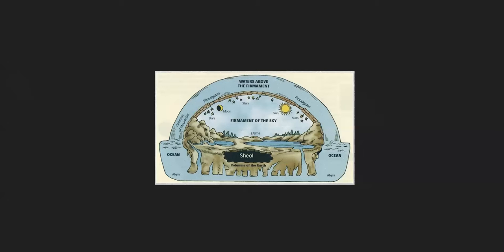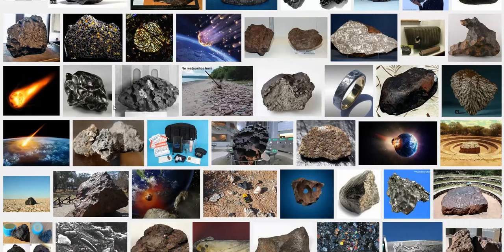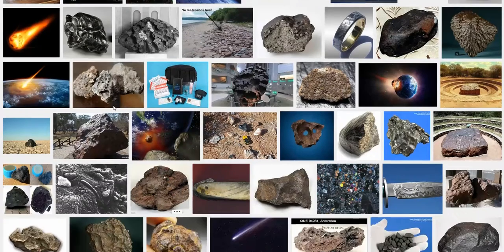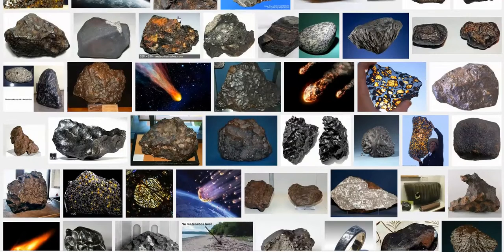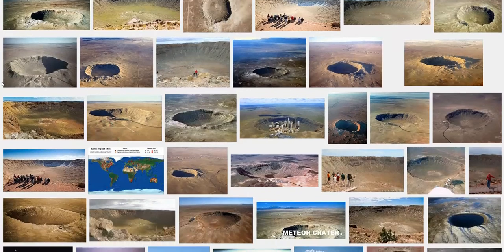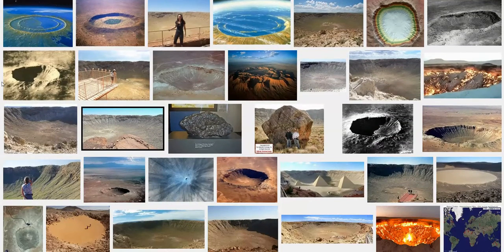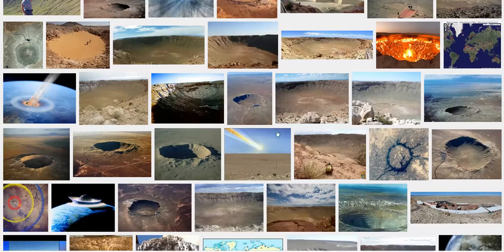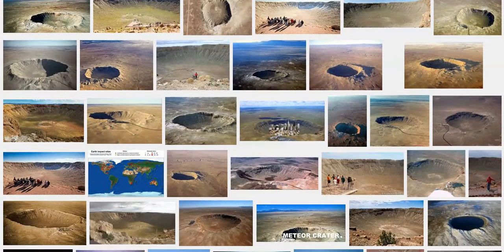Do Meteors and Asteroids Disprove the Flat Earth Theory?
This video posits the question of what are Meteors and Asteroids and how do they fit into the Flat Earth Theory?  The evidence of these objects on Earth appear to contradict the theory.  The purpose of this video is not to debunk the flat earth theory but to start a productive discussion.